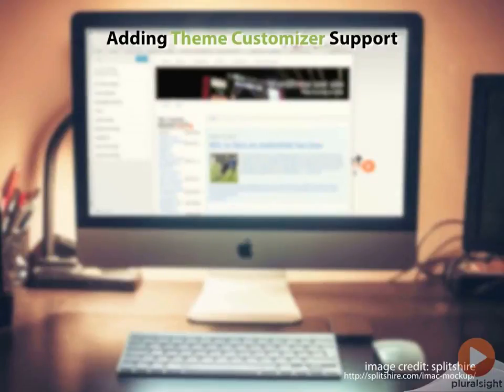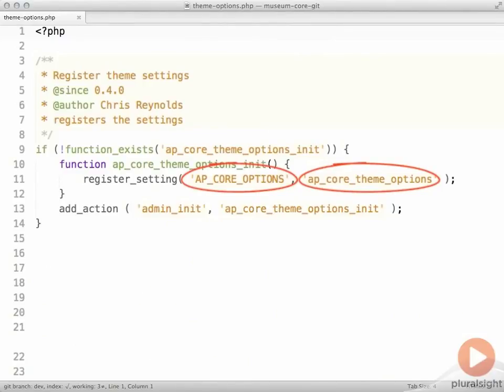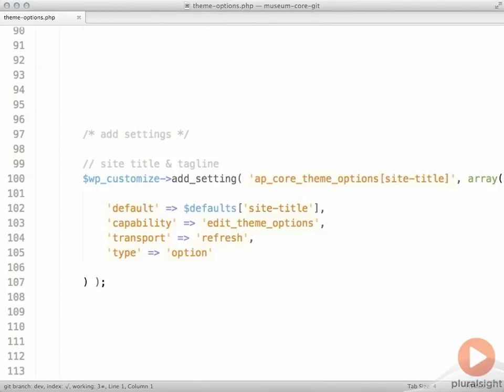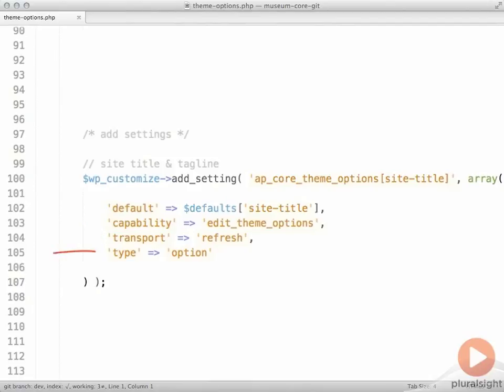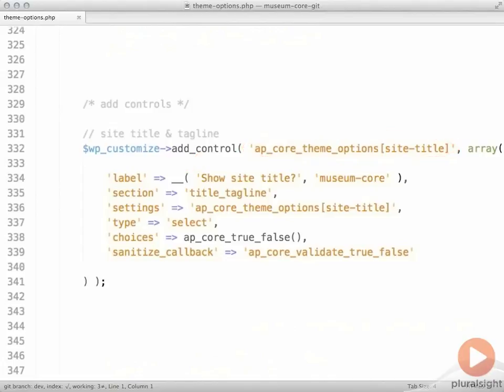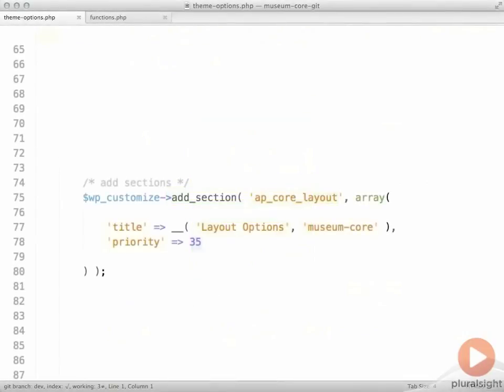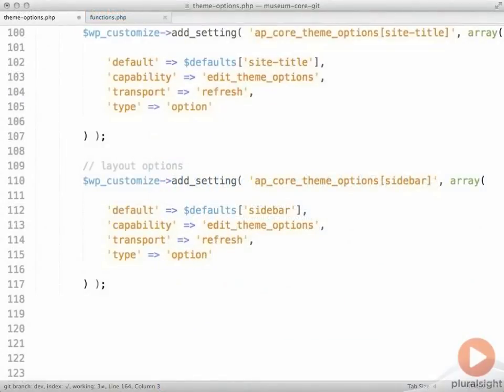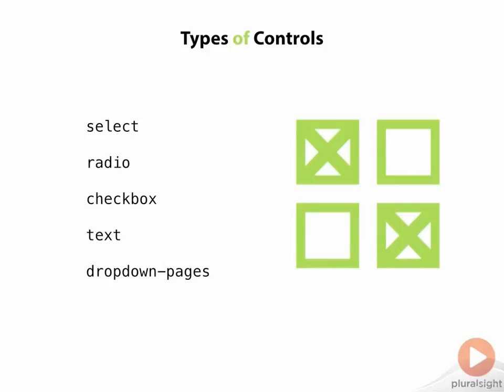08 02 adding Theme Customizer Support 56